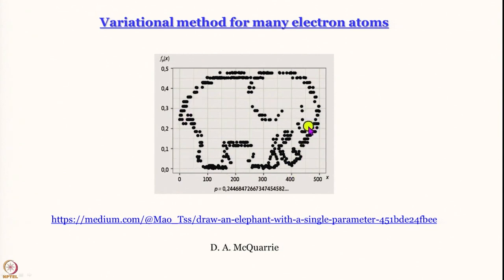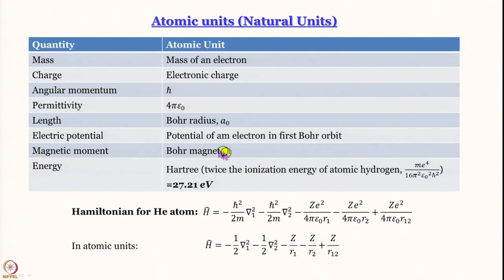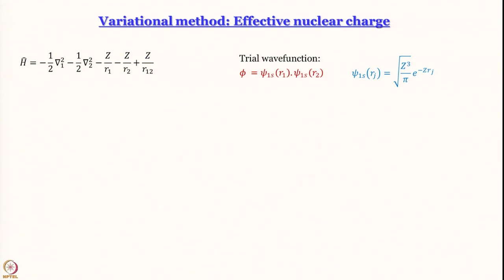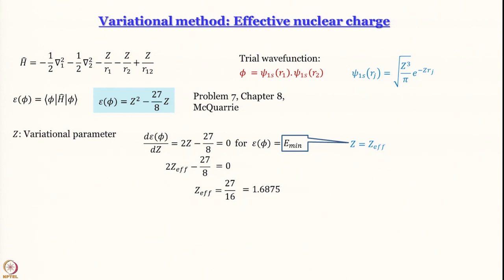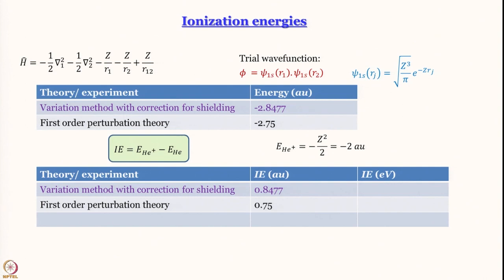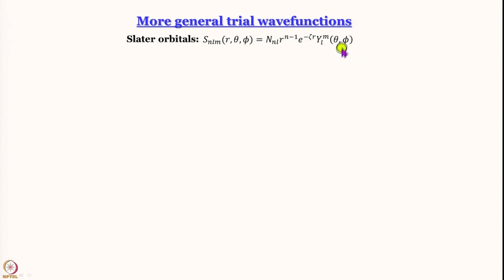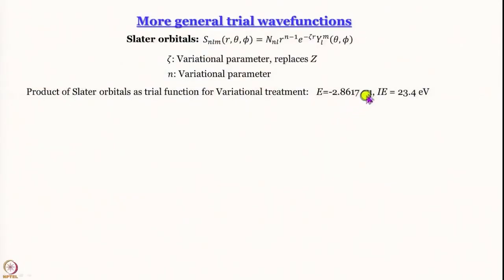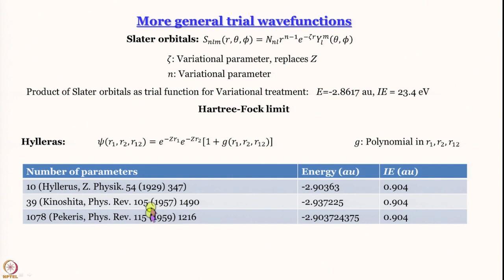Variational method for many electron atoms